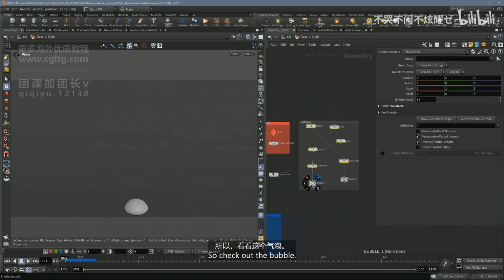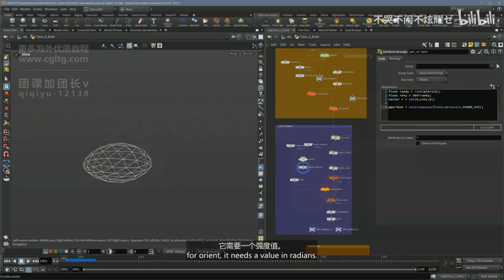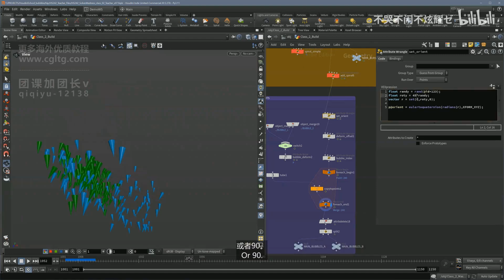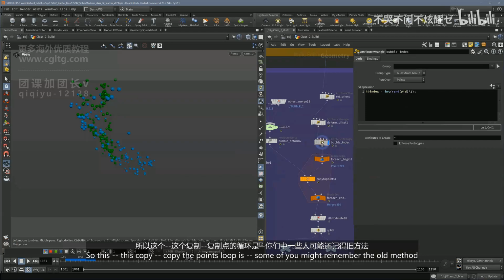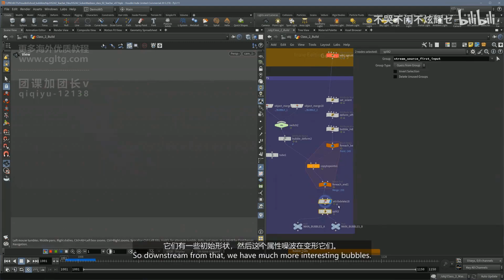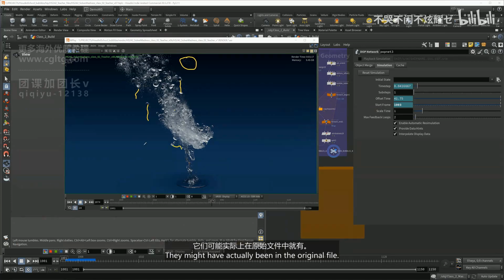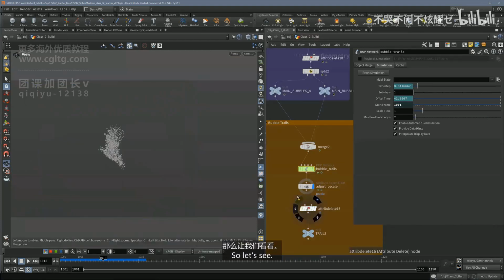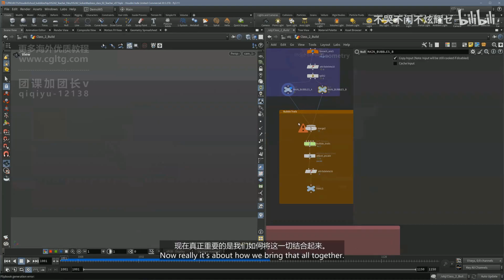P15Session 2 Part4